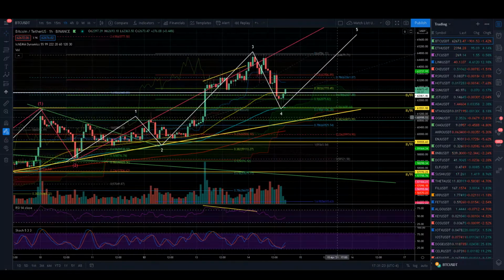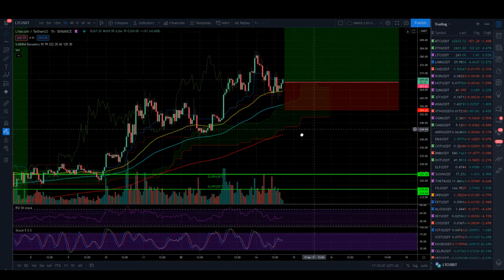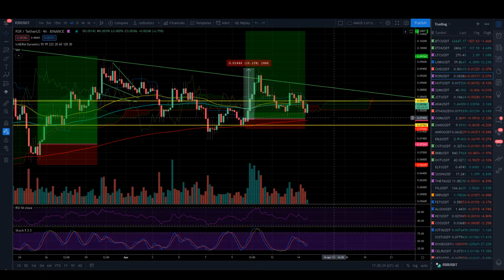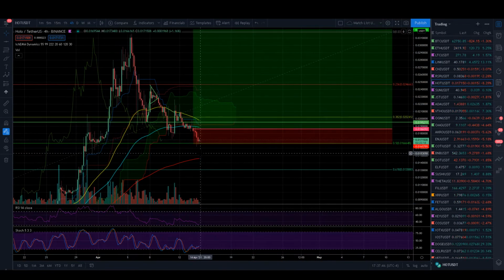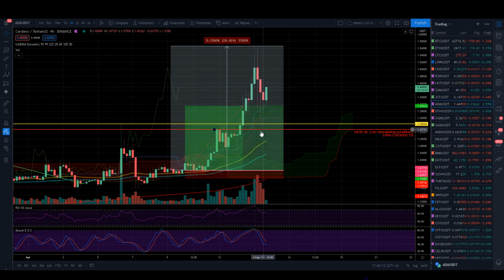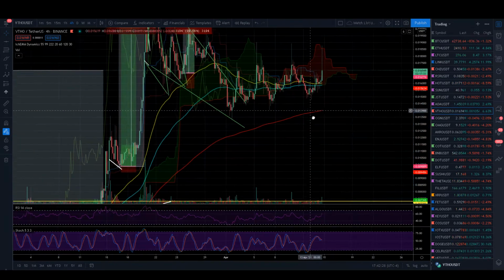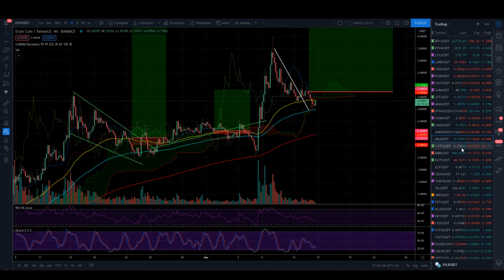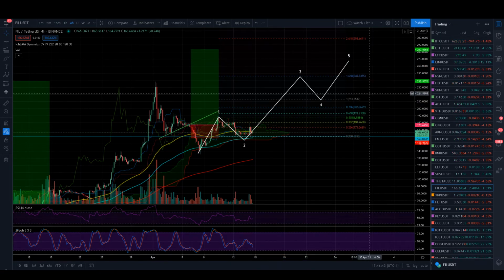Update for Flux Group - Bitcoin Model, w/ ETH & LTC, Open Altcoin Trades, etc.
Clubhouse: @DarthCrypto
Twitter: @DefNotDarth (I quit Twitter - Must follow Telegram/Discord)